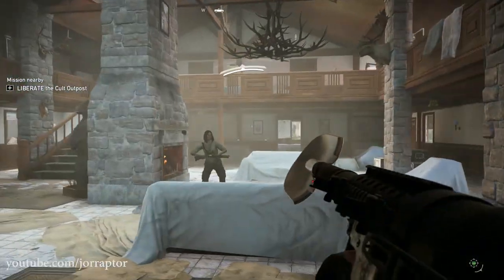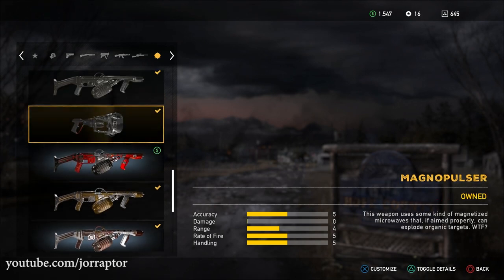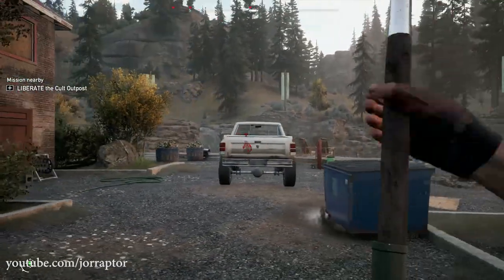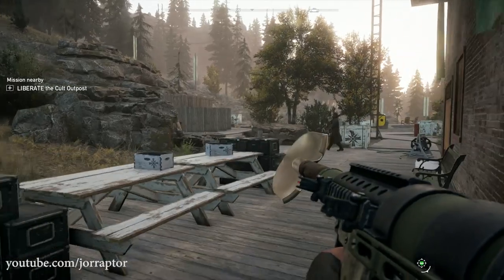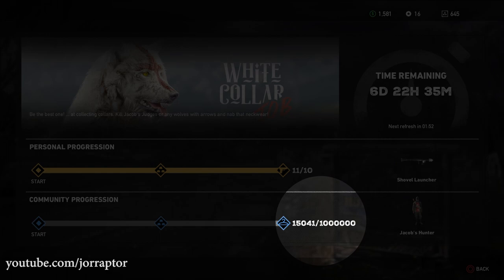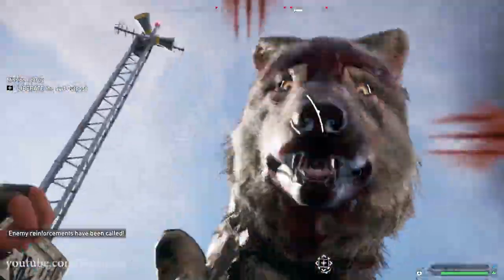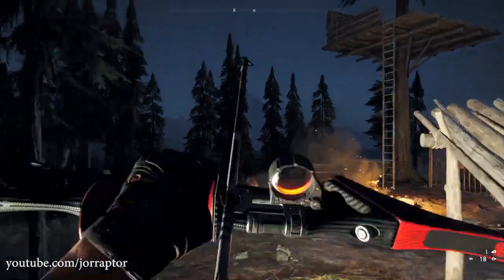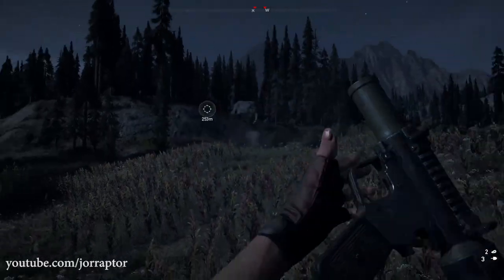Far Cry 5 Shovel Launcher OUT NOW Via White Collar Live Event (Far Cry 5 Live Event - Far Cry 5 DLC)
Far Cry 5 Live Event (Far Cry 5 White Collar) adds Far Cry 5 Shovel Launcher - Far Cry 5 DLC. How To Get Shovel Launcher in Far Cry 5

More Far Cry 5 news (Far Cry news):
Far Cry 5 release date is March 27 for Far Cry 5 PS4, Far Cry 5 Xbox One & Far Cry 5 PC

Far Cry 5 Update 1.05 OUT NOW - Adds New Weapon, Masks, Outfits & More! (Far Cry 5 DLC)

Far Cry 5 Update New Features REVEALED & New Weapon TEASED?! (Far Cry 5 DLC - Far Cry 5 Weapons)

Big Far Cry 5 Update COMING REAL SOON & New Item Added To Shop (Far Cry 5 DLC - Farcry 5 Update)

Far Cry 5 Live Event PICKUP BLOWUP Out Now - Adds Cultist Outfit & More (Far Cry 5 Pickup Blowup)

Far Cry 5 Live Event News, Players Get Billions of Skins & More Far Cry 5 News (Far Cry 5 DLC)

Far Cry 5 Secret Weapons - Jacobs Pistol HOW TO GET IT (Far Cry 5 Secret - Far Cry 5 Hidden Weapons

Far Cry 5 Secret Weapons CLASSIC RPG & Another Hidden Item! (Far Cry 5 Hidden Weapons - Farcry 5)

New Far Cry 5 Outfit Adds EXTRA HANDS & New Vector Weapon Variant Coming (Far Cry 5 Live Events)

Far Cry 5 Tips And Tricks Hidden Location YOU NEED TO VISIT (Far Cry 5 Tips Tricks - FarCry 5 Tips)

Far Cry 5 News - Ubisoft SECRETLY ADDS NEW ITEM To Shop & Update on Vector (Far Cry 5 Weapons)

New Far Cry 5 Live Event OUT NOW - Adds Vector BUT NOT FOR EVERYONE (Far Cry 5 Live Events)

Far Cry 5 Update 1.04 OUT NOW - Adds New Outfit, Removes Best Weapon & WAY MORE (Farcry 5 - Farcry5)

Far Cry 5 Live Event Rewards LEAKED - New Far Cry 5 Outfits & More! (Far Cry 5 Live Events)

Far Cry 5 Tips ALL THINGS You Can Do After You Beat The Game (Far Cry 5 Tips And Tricks)

Far Cry 5 DLC First Live Event OUT NOW - Adds New Outfit & Weapon Skin (Far Cry 5 Tips and tricks)

Far Cry 5 Best Weapons Vector Classic HOW TO GET IT EARLY (Far Cry 5 Vector - Far Cry 5 Weapons)

Far Cry 5 Best Bow In The Game & HOW TO USE IT - Recurve Bow (Far Cry 5 Best Weapons - Farcry5 )

Far Cry 5 Tips And Tricks BEST GUNS & FANGS FOR HIRE (Far Cry 5 Tips Tricks - Farcry5 - Farcry 5)

Far Cry 5 Tips and Tricks HOW TO GET SUPERPOWERS (Far Cry 5 Tips Tricks - FarCry5 - Farcry 5)

Far Cry 5 Best Weapons - Vector Classic RELEASED TOO SOON (Far Cry 5 Weapons - Farcry5 - Farcry 5)

Far Cry 5 Tips and Tricks ALL PERK POINT LOCATIONS - Prepper Stashes (FarCry5 tips - Farcry 5 tips )

Far Cry 5 Best Weapons FROM FINAL BOSSES - Seed Family (Far Cry 5 Weapons - Farcry5 - Farcry 5):

Far Cry 5 Money Farm Spot For UNLIMITED MONEY (Far Cry 5 Unlimited Money - Far Cry 5 making money)

Far Cry 5 Tips and Tricks BEST WAY TO GET PERK POINTS (Far Cry 5 Perks - Farcry5 - farcry 5)

Far Cry 5 Best Weapons YOU NEED TO GET As Soon As Possible (Far Cry 5 Weapons - FarCry5 - Farcry 5)

Far Cry 5 Tips and Tricks Best Perks TO GET AS SOON AS POSSIBLE (Far Cry 5 perks - Farcry 5)

Far Cry 5 DLC - FREE DLC & INSANE EXPANSIONS Coming ALL THE INFO (Far Cry 5 Season pass - Farcry 5)